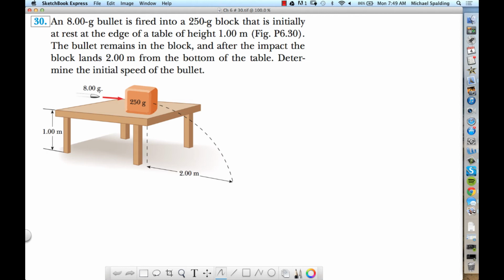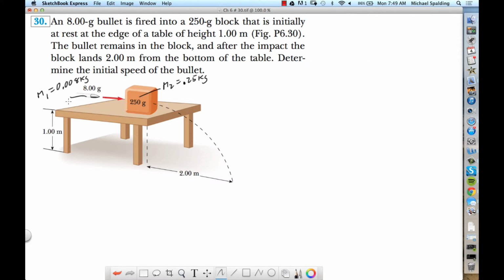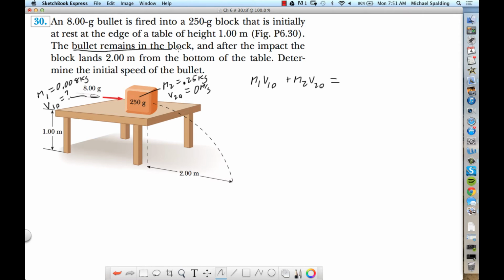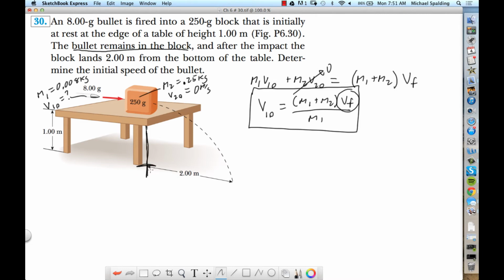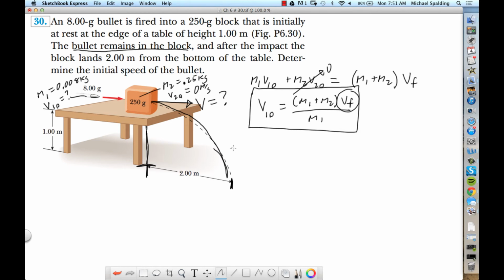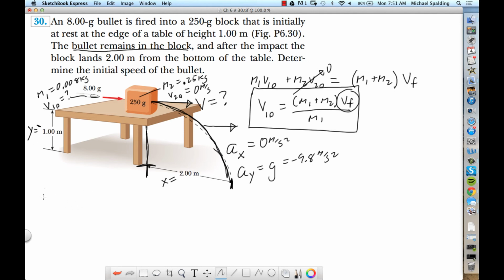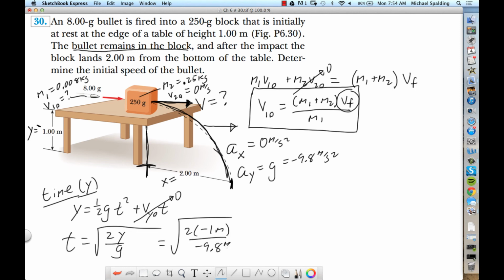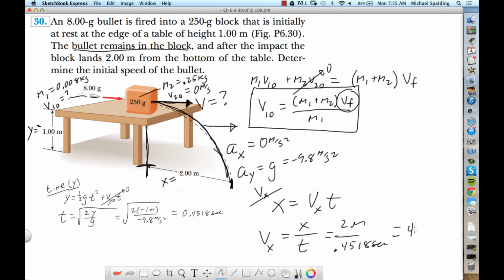Ch 6 # 30.mp4